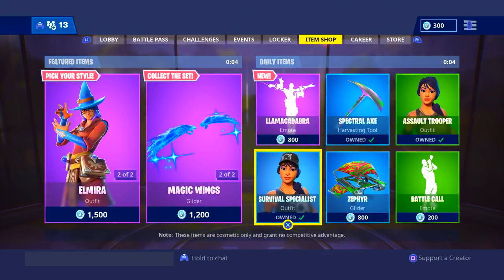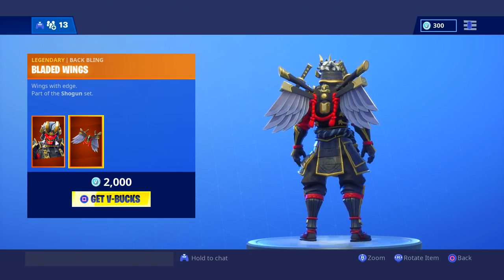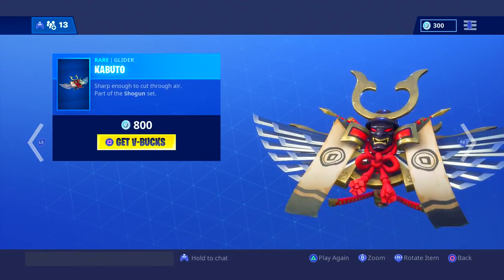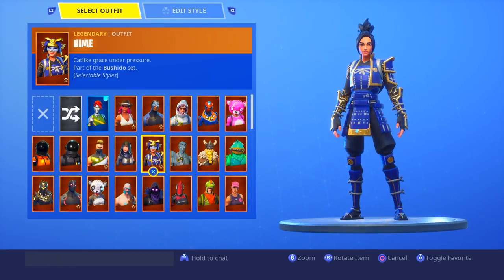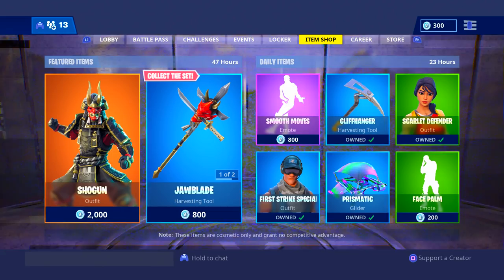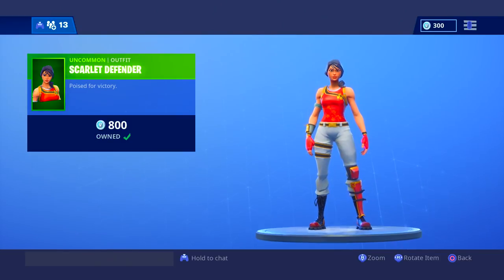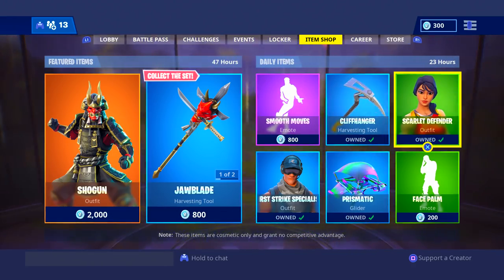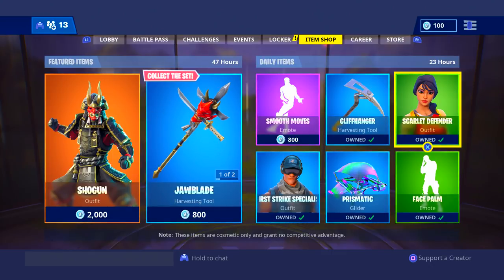There is something weird going on here... Fortnite ITEM SHOP [November 17] | Kodak wK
There is something weird going on here... Fortnite ITEM SHOP [November 17] | Kodak wK this skin is odd
CLICK THE LINK FOR EASY CARDSSSSS!
(Use code "Kodak" to get free 50 credits)
- Use AppBounty to get free Nintendo, Steam, Amazon, XBOX, PSN, Gamestop gift cards and more

- This is how:
* If you are viewing this on your phone, simply click the link or type in Safari If
prompted for an invite code, write Kodak

ッCONTACT ME!

-My Headset (So Comfy!)

-My Controller (NOOB)

-Kontroll Freeks (For Aiming)

-My Microphone (Shure SM7B)

-Things Needed For This Mic (Cloudlifter)

-Things Needed For This Mic (Audio Interface)

-My Monitor (1ms Response)

-Sensitivity : 10

-Recorder (100% Necessary)

ッWATCH MORE!